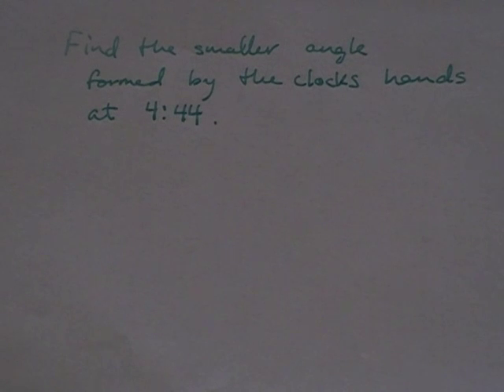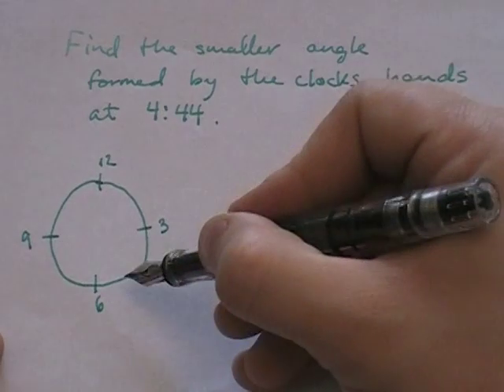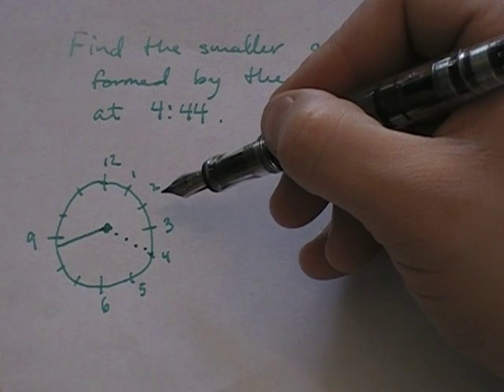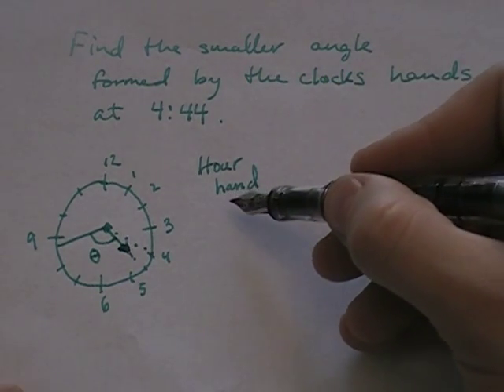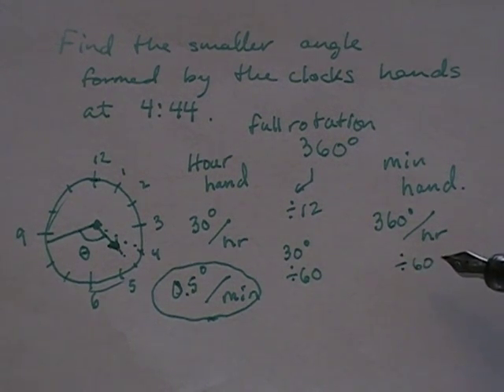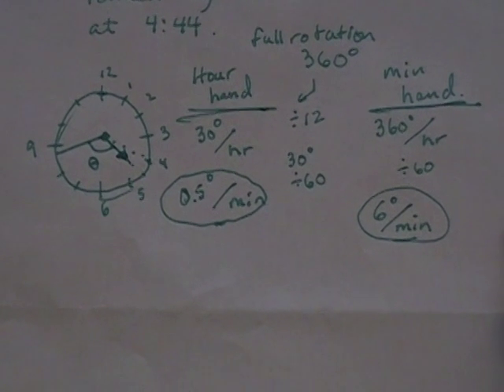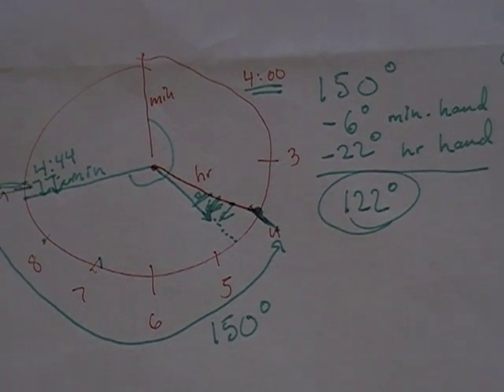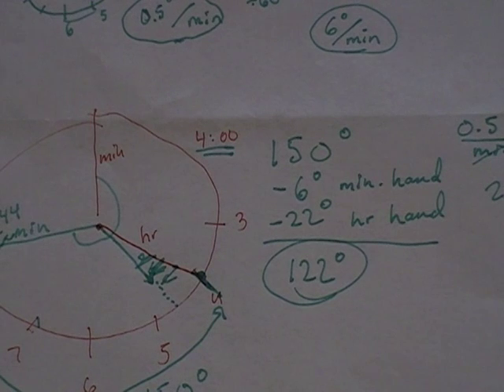Finding the measure of the angle between clock hands given a time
A classic trigonometry problem, find the angle measure between the hands of an analog clock given a particular time.  Here is how I do it, and hopefully a few tricks that will let you do it too.